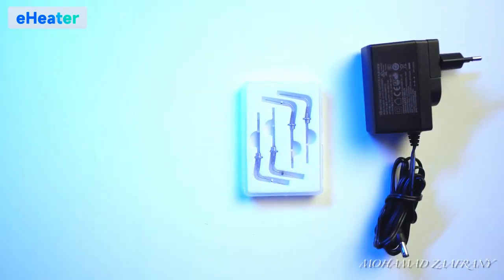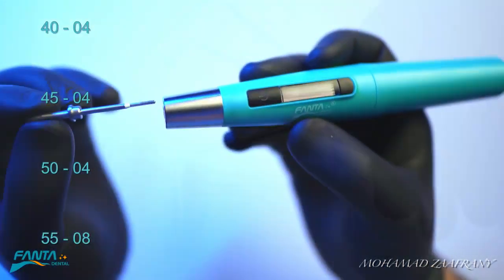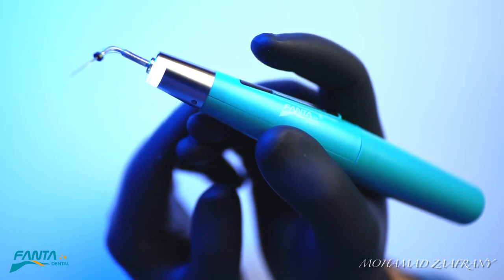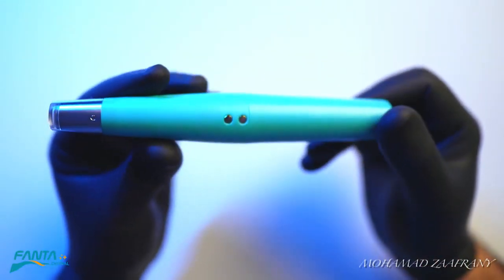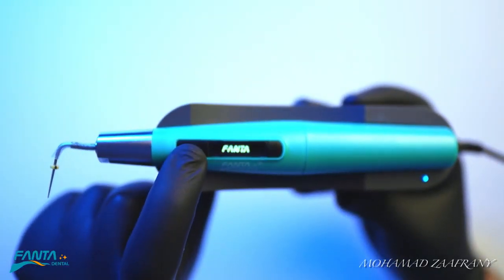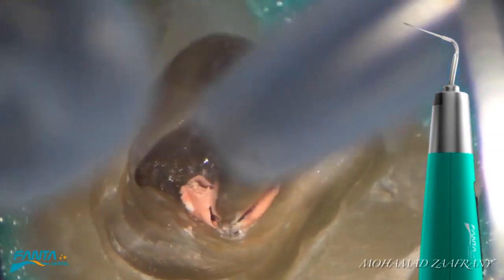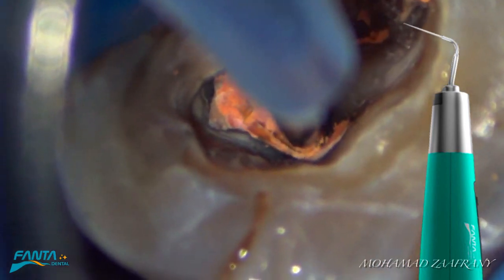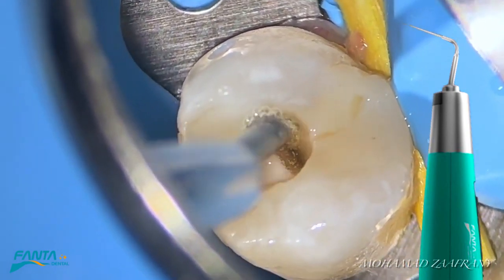Obturation System Down Pack shows the features!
𝗖𝗮𝘁𝗰𝗵 𝘁𝗵𝗲 𝗹𝗮𝘁𝗲𝘀𝘁 𝘃𝗶𝗱𝗲𝗼 𝗰𝗼𝘂𝗿𝘁𝗲𝘀𝘆 𝗼𝗳 𝗗𝗿. Mohammed Zaafrany 𝘁𝗼 𝗹𝗲𝗮𝗿𝗻 𝗱𝗲𝘁𝗮𝗶𝗹𝘀 𝗼𝗻 𝘁𝗵𝗲 𝗽𝗲𝗿𝗳𝗼𝗿𝗺𝗮𝗻𝗰𝗲 𝗮𝗻𝗱 𝗰𝗹𝗶𝗻𝗶𝗰𝗮𝗹 𝗽𝗿𝗼𝗰𝗲𝘀𝘀 𝗼𝗳 𝗢𝗯𝘁𝘂𝗿𝗮𝘁𝗶𝗼𝗻𝗦𝘆𝘀𝘁𝗲𝗺𝗗𝗼𝘄𝗻𝗣𝗮𝗰𝗸!✨
Obturation System Down Pack shows the features: rapid temperature rise to 🚀𝟮𝟬𝟬℃ in two seconds, assembled with multi-available rotation tips, and bright shine front light. All those functions we provide with the professional requirements in clinical practice.